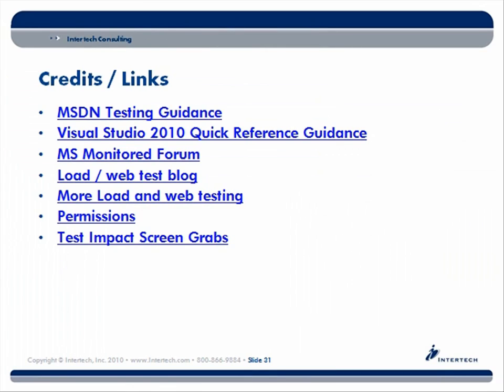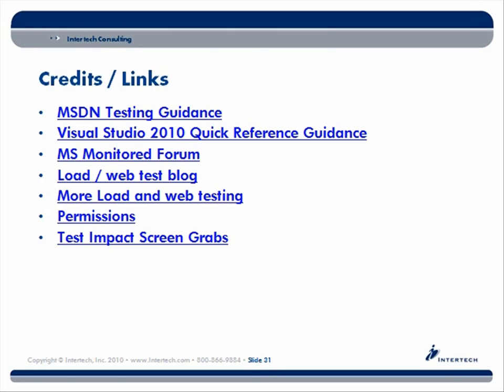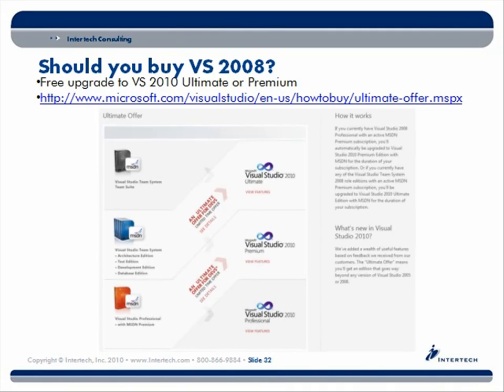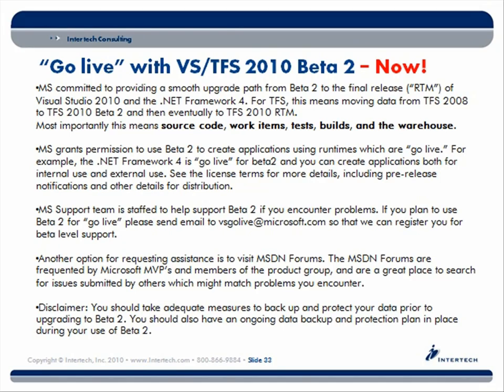Intertech - Complete UI Testing & Test Plan Management Training - Part 14